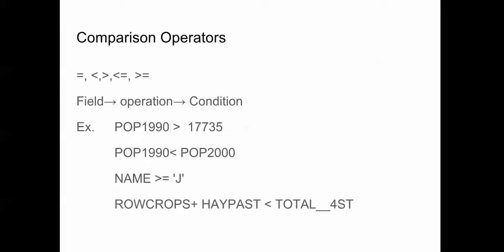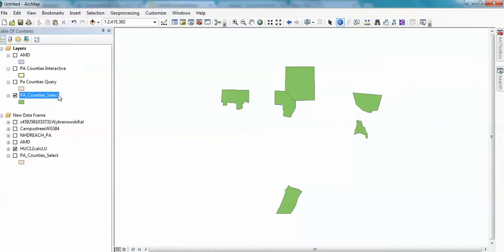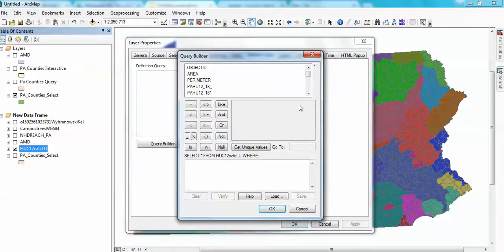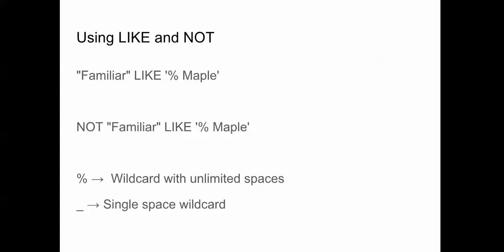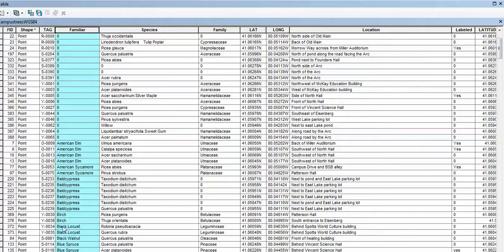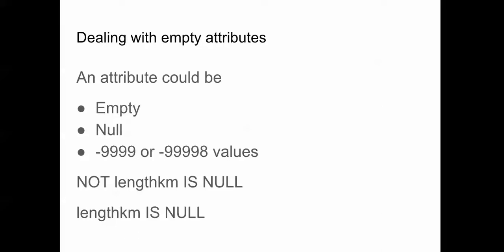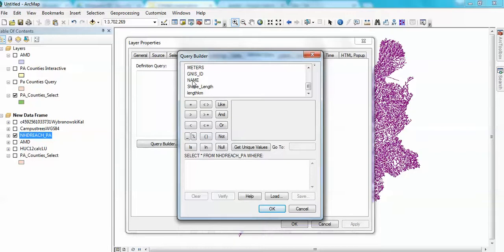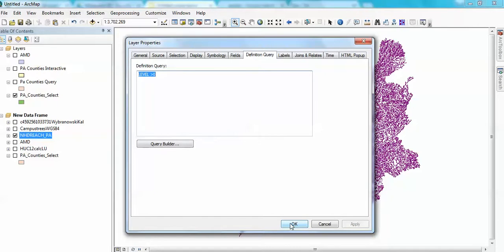Workshop Week 2 Video 2 SQL in queries